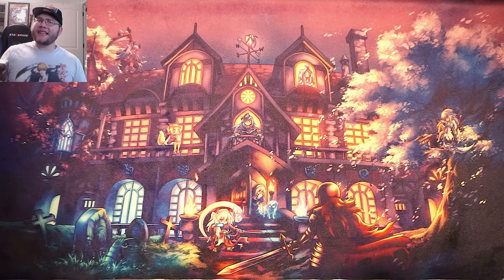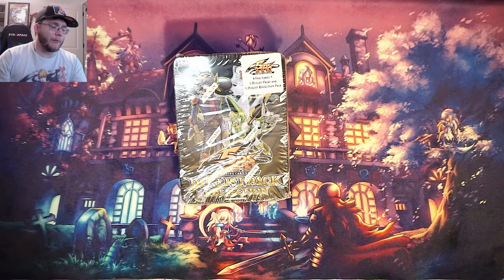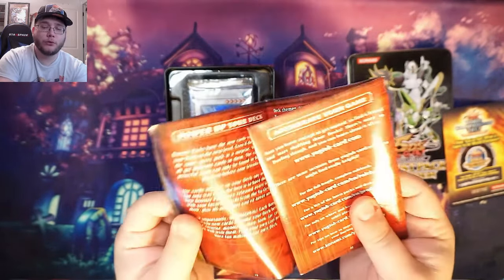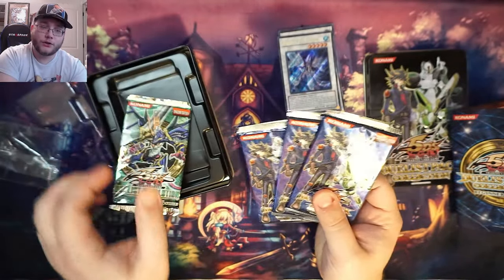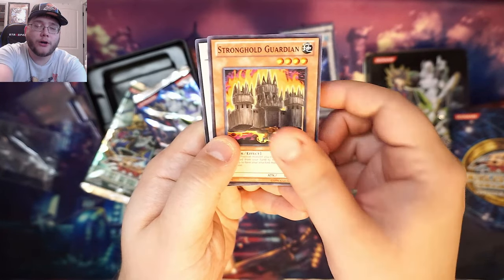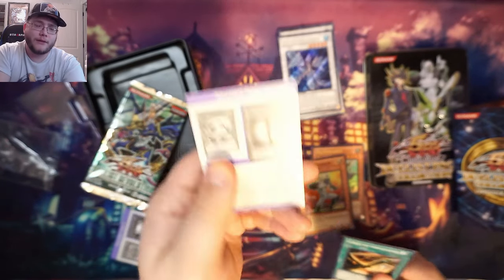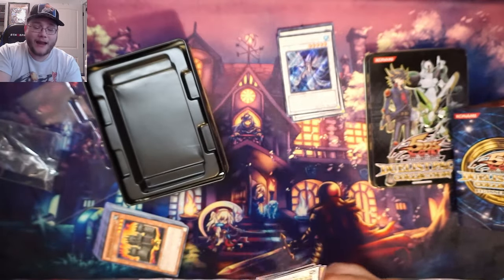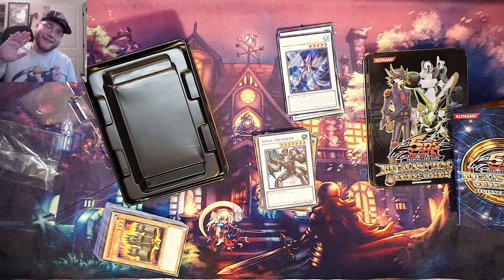Vintage Yu-gi-oh! 5Ds Duelist Pack Tin Opening!